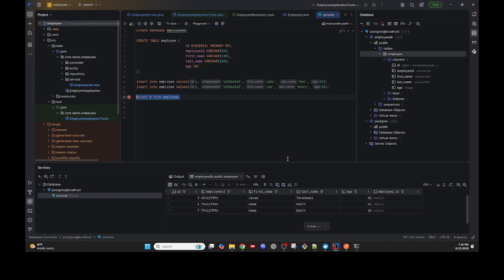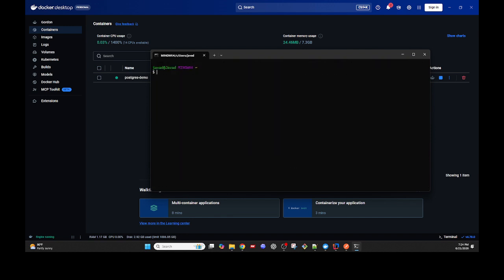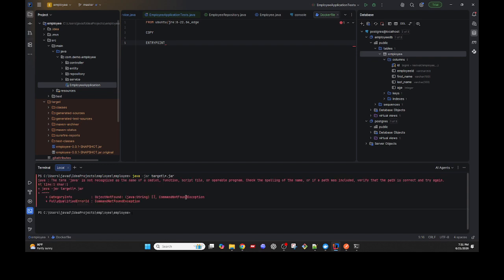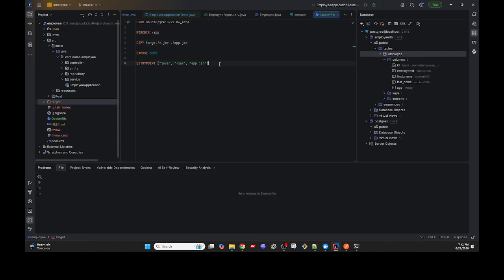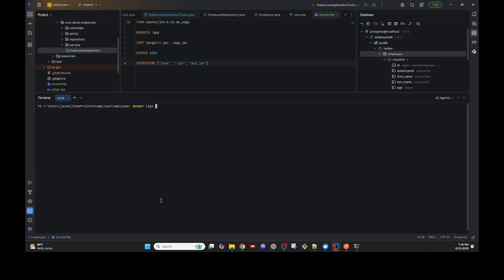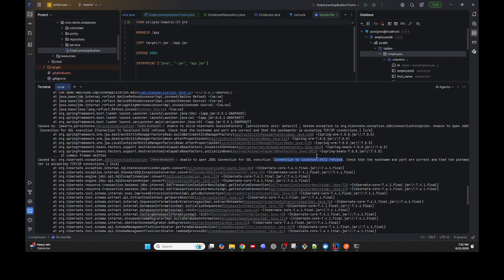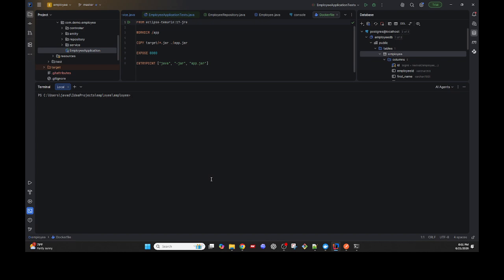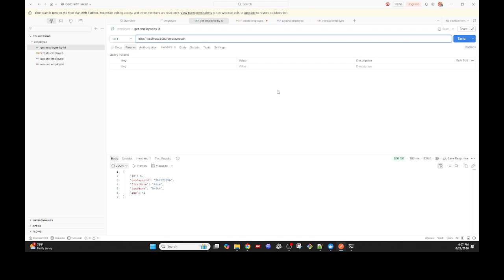Containerizing Employee App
In this video, I show you how to containerize the Employee app and connect it to the Postgress container at runtime